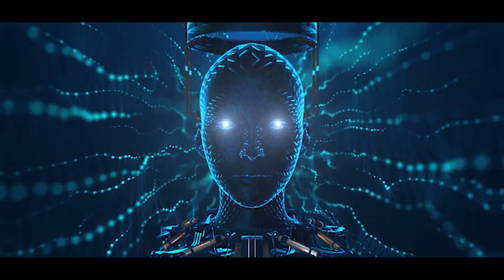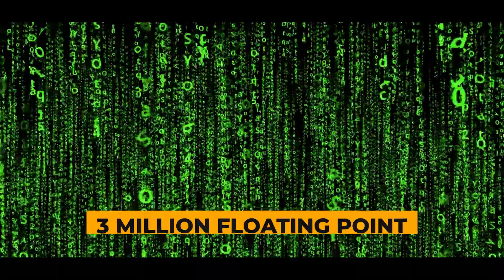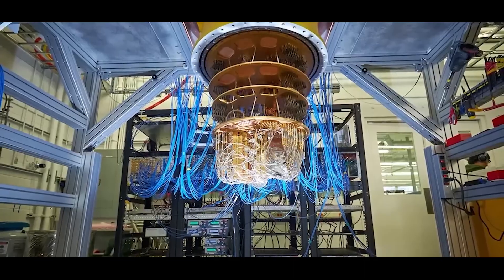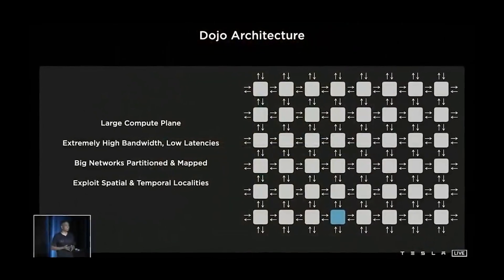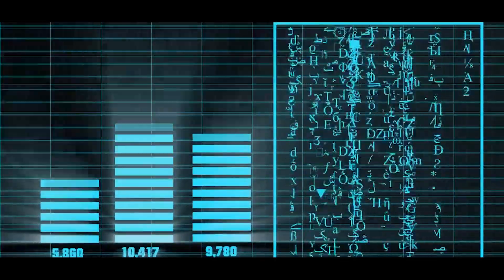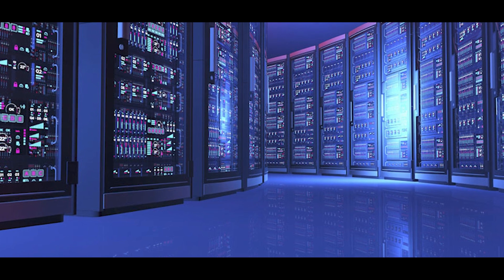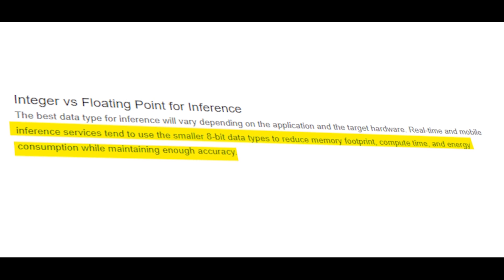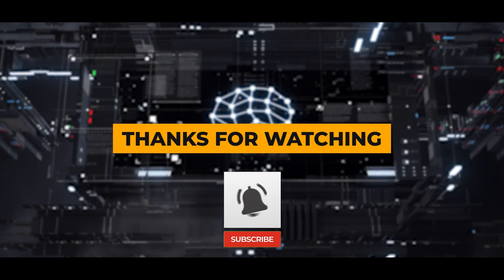Why Tesla New Dojo Supercomputer is a Game Changer in AI Revolution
From its unique design to unparalleled processing power, discover why Dojo is set to revolutionize the world of artificial intelligence. Understand why Dojo isn't just about speed; it's about efficiency, scalability, and cost-effectiveness. Watch the video till the end.

Tesla's Dojo supercomputer is poised to disrupt the world of AI training. Custom-designed for AI tasks, it boasts superior speed, efficiency, and scalability compared to existing supercomputers. However, its unique low-precision format raises concerns about compatibility.

Dojo's potential lies in its specialized AI chips, offering tenfold efficiency over conventional GPUs. Its modular design allows for easy expansion, ensuring continuous adaptation to the evolving AI landscape. Moreover, its expected cost-friendliness opens doors for wider adoption, empowering startups and institutions.

While many hail Dojo's potential, others remain skeptical. Its reliance on custom formats like CFloat8 might limit compatibility with existing systems, creating adoption hurdles. Google and Nvidia, for example, would need to adapt their hardware to seamlessly integrate with Dojo.

Only time will tell if Dojo will revolutionize AI training. Despite its technical prowess, industry-wide acceptance remains uncertain. The tech world, with its complex interplay of standards and compatibility, will ultimately decide the fate of Tesla's ambitious supercomputer.

“Tesla's Dojo Supercomputer: AI Revolution or Overhyped Myth?"

“Tesla's Dojo: The Secrets of the AI Training Powerhouse”

“Can Tesla's Supercomputer Conquer the AI Landscape”

“How Tesla’s New Dojo Supercomputer Works”

“Dojo Supercomputer Explained”